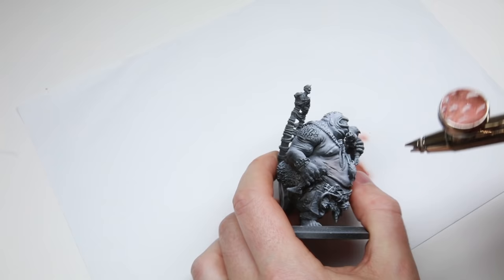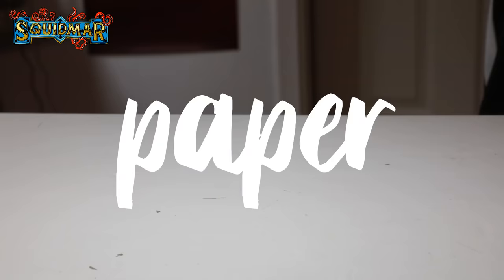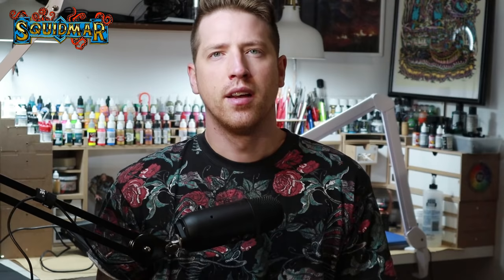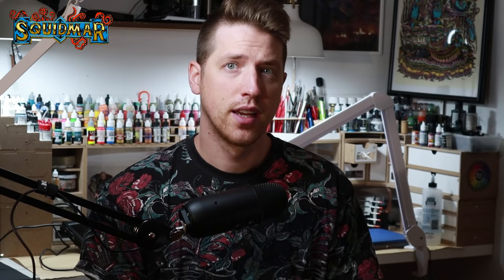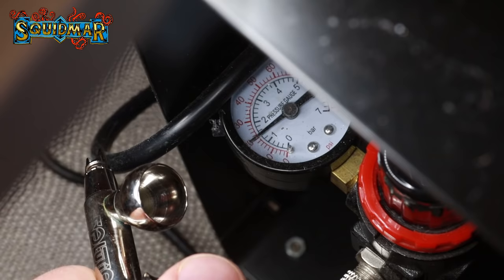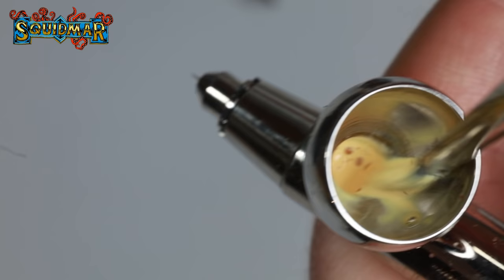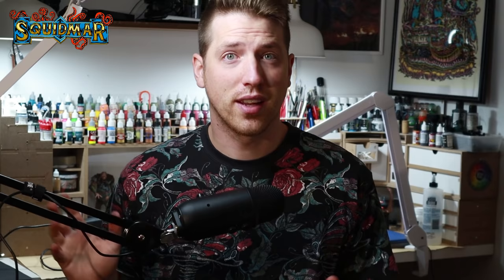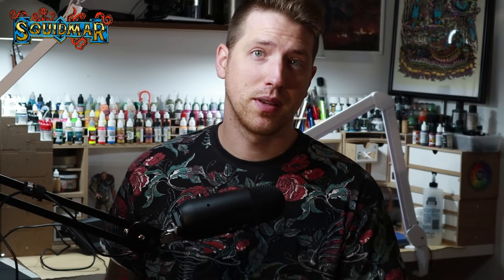Airbrushing Miniatures - A Beginners Guide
We have made a brand new fantasy Universe with 10 amazing looking miniatures to paint!

The Extensive guide to Airbrushing for miniature painting. So you're interested in getting an Airbrush? Maybe you're just interested in how they work and what you need to start your airbrushing journey? This is the complete guide on how to get started, why airbrush and what you need to use an airbrush - all in all - a guide to painting with an airbrush for beginners.

Hobby Tips and hobby tricks to use an airbrush for your miniature painting and Warhammer miniatures for using your acrylic paints, wet palette, flow improver, Iwata airbrush cleaner, paint in dropper bottles, painting tips etc. For warhammer 40k, warhammer 40 000, wh40k, 9th age, dnd miniatures, dungeons and dragons, d&d miniatures, Infinity, lord of the rings and Frostgrave.

SPARMAX MAX 3 (good airbrush for beginners)

HARDER STEENBECK EVOLUTION SILVERLINE (mid priced)

HARDER STEENBECK INFINITY CR+ 2-in-1  (top of the line)

AIRBRUSH COMPRESSOR
AS186 WITH TANK

Products i often use are Green Stuff Worlds, vallejo acrylic paints, raphael 8404, harder & steenbeck airbrush, citadel colors, wet pallet, flow improver, thinners, painting tips, how to make wet palette, acrylic paints, warhammer miniatures and lots of other things.